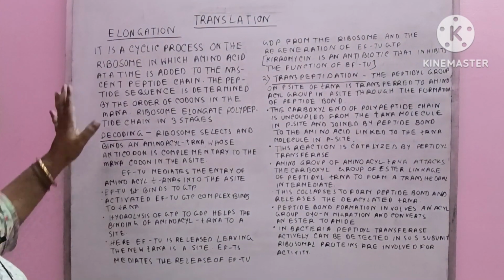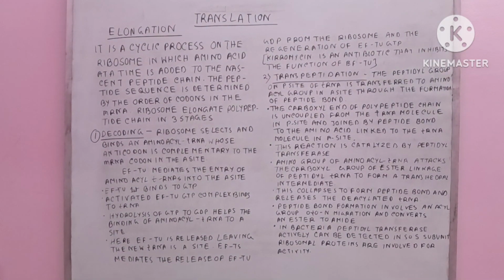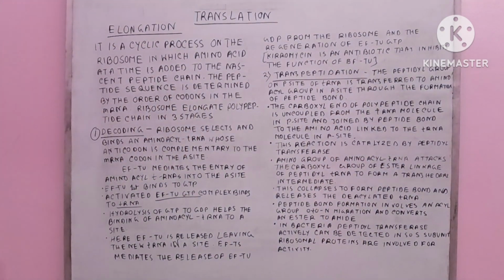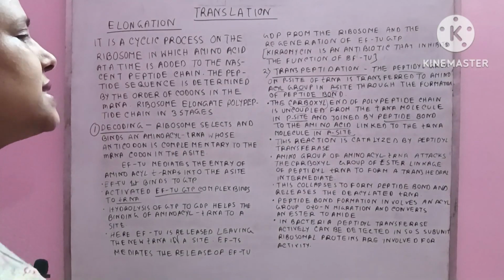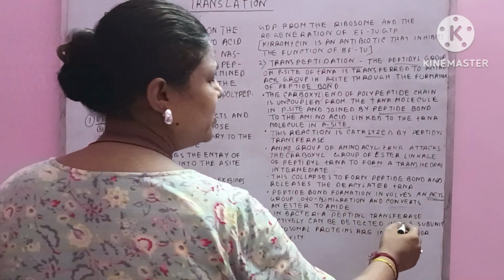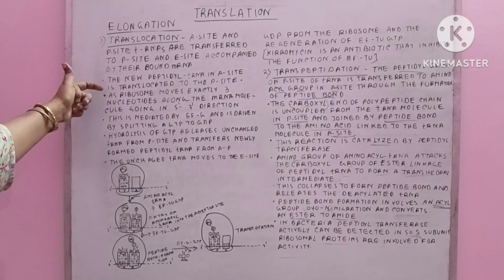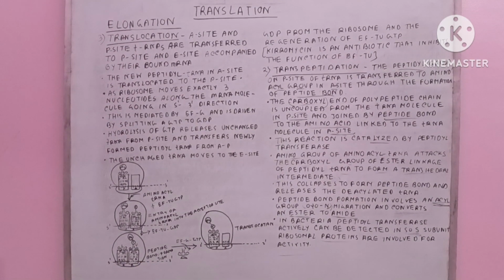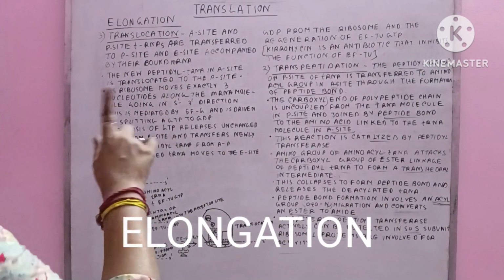ELONGATION//TRANSLATION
ELONGATION//TRANSLATION is explained here properly